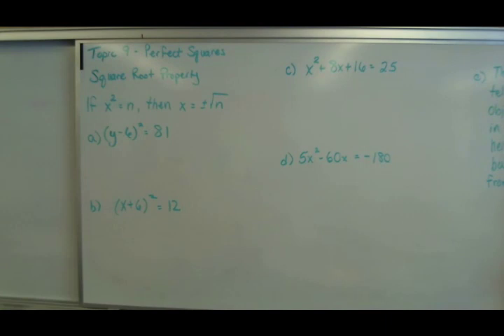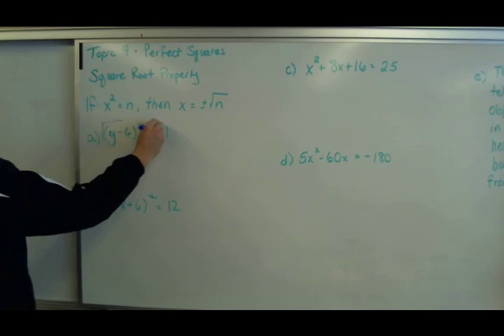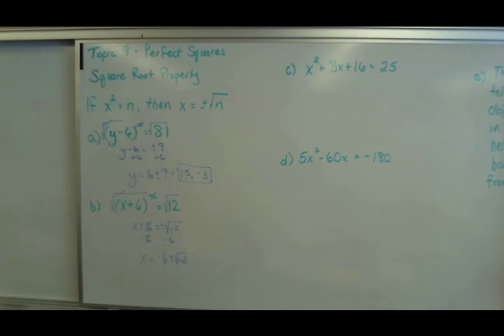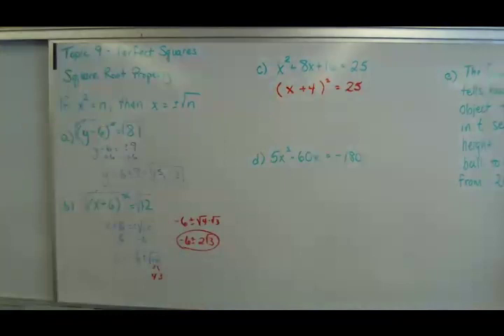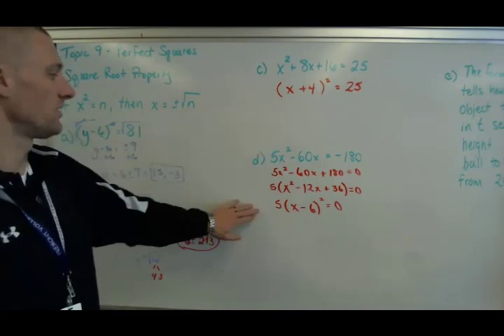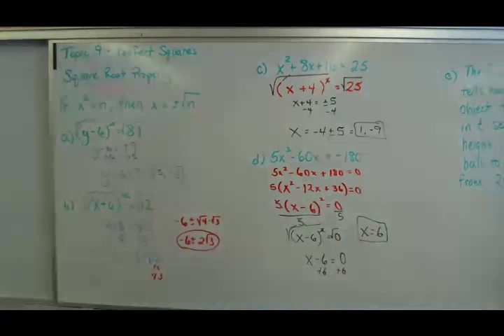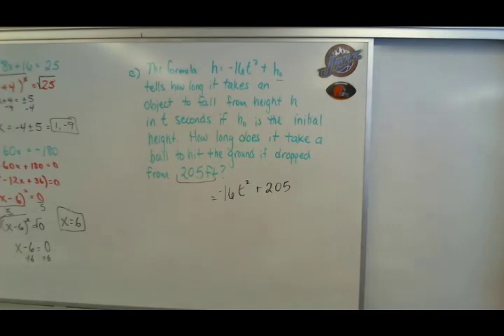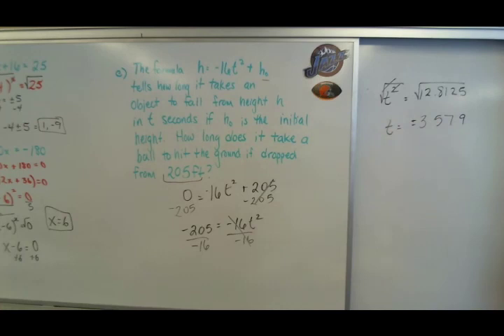Solve by Square Root